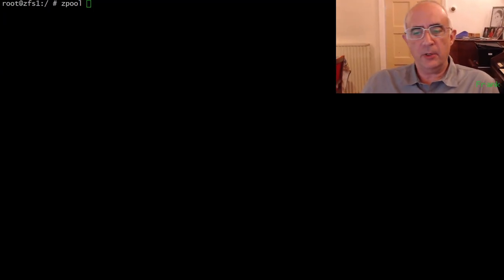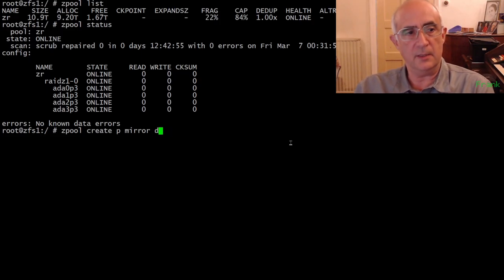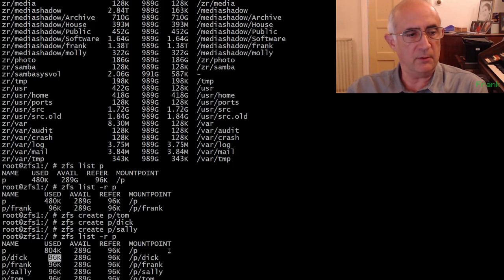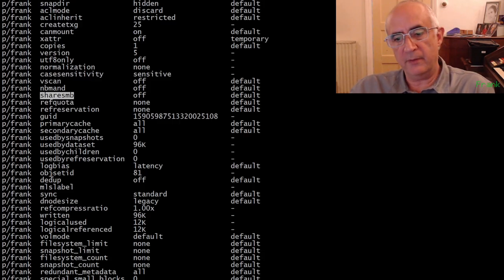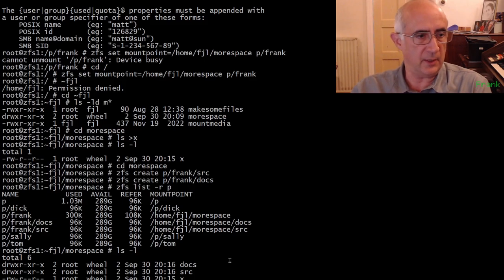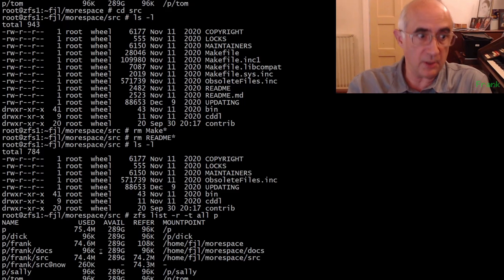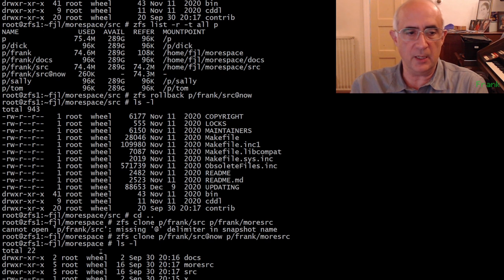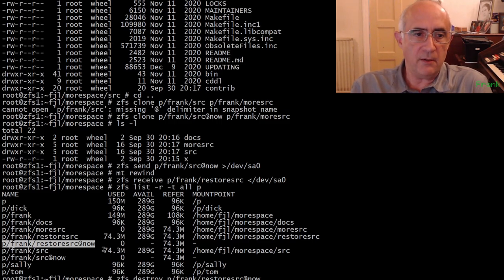What is a ZFS dataset anyway?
A brief introduction to some of the great stuff you can do with a ZFS dataset for someone experienced with Unix/Linux but new to ZFS. Based on FreeBSD but applicable to any full ZFS implementation on Linux etc.